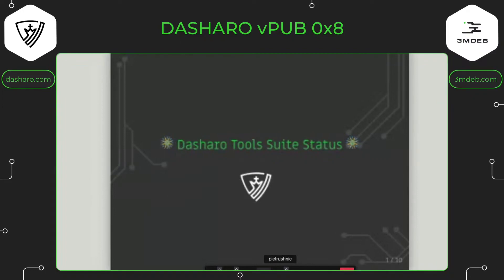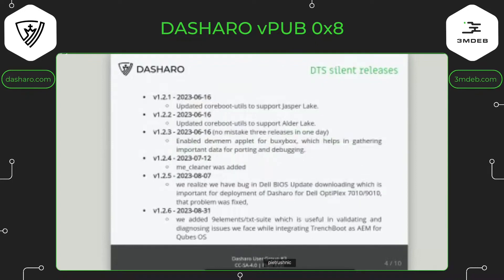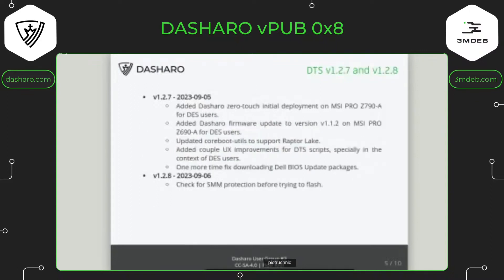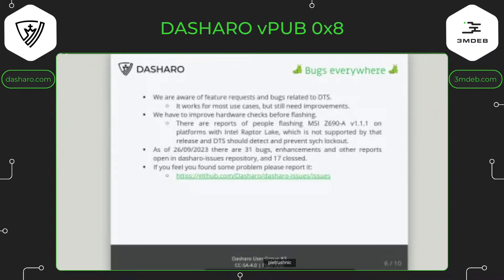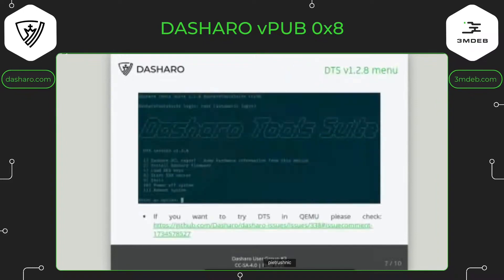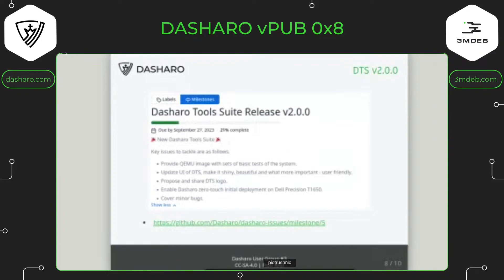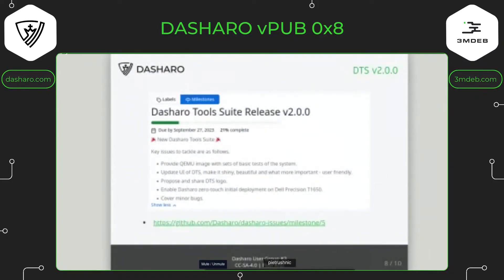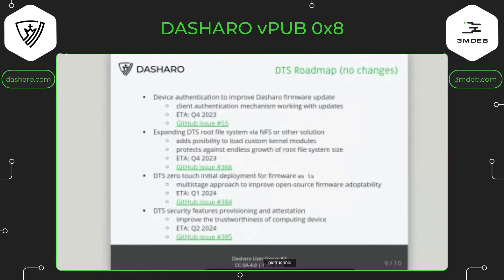DUG#3 - Dasharo Tools Suite Status